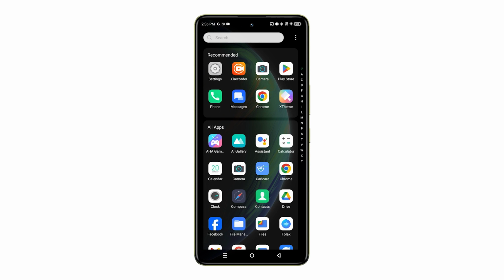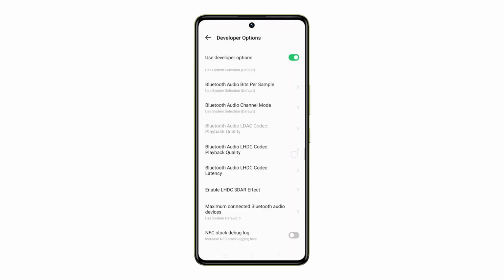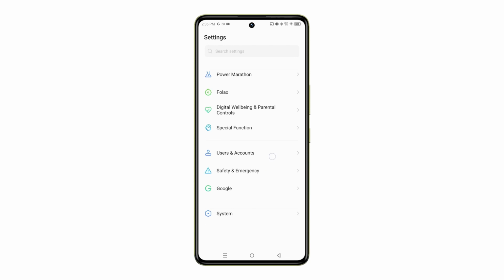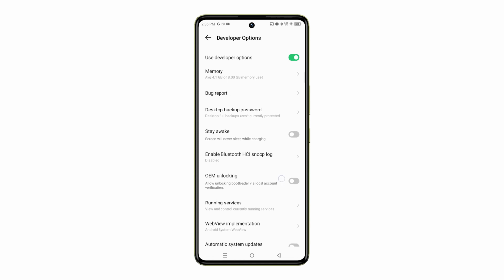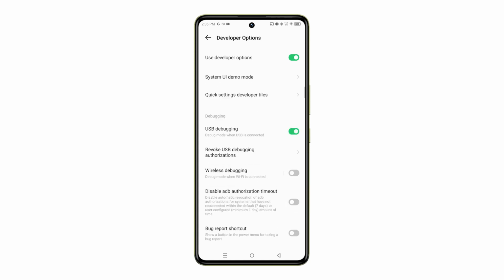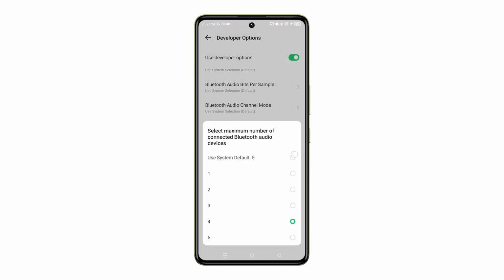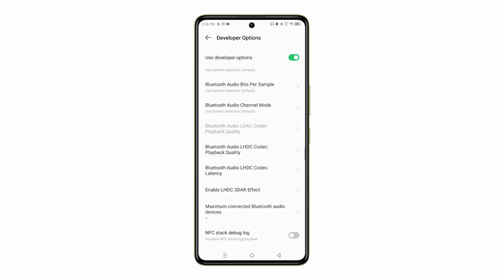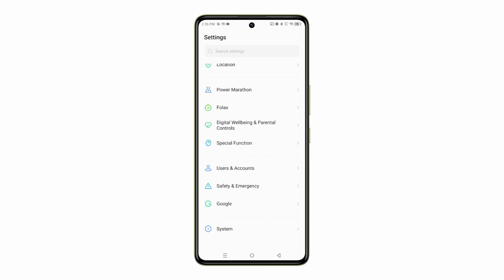How to Set/Change the Maximum Number of Connected Bluetooth Audio Devices on Infinix Note 30 5g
Want to connect multiple Bluetooth speakers to your Infinix Note 30 5G for an immersive audio experience?

This video shows you how to easily set or change the maximum number of Bluetooth audio devices your phone can handle.

In just a few steps, you'll unlock this hidden setting and customize your phone's Bluetooth capabilities.